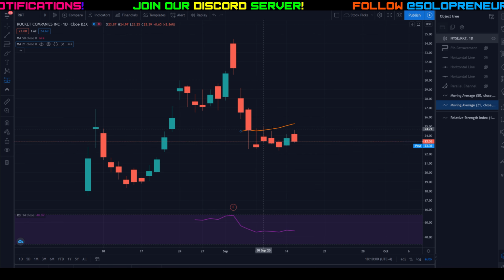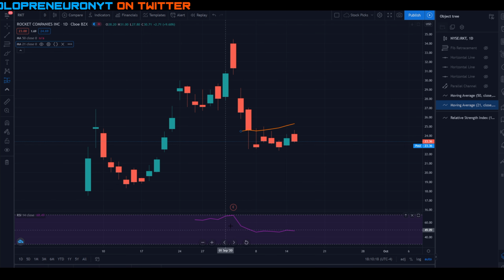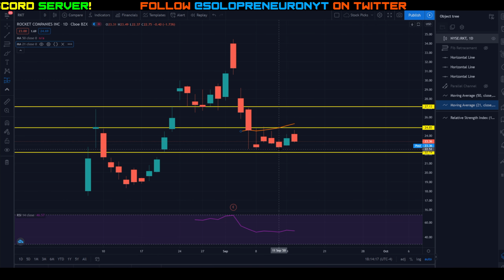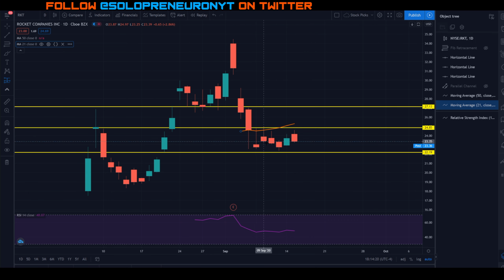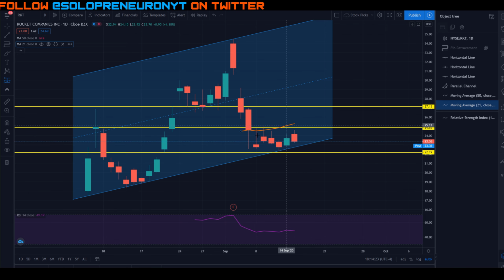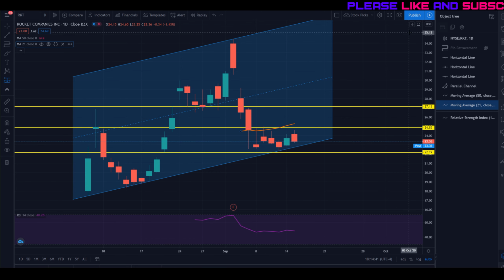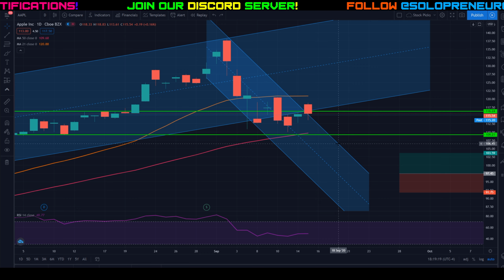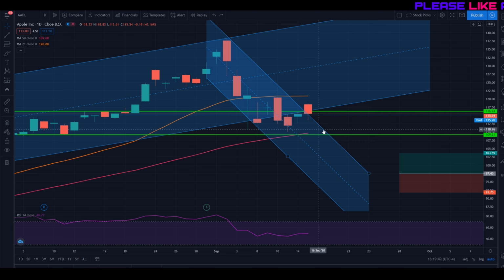RKT Stock Technical Analysis and Review | Stock Analysis and Charting Tutorial For Beginners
In this video I'm going to be discussing Rocket Companies (RKT) stocks and options and how I do technical analysis and charting for beginners. I will explain how to do due diligence when picking a stock to buy or trade today. There are many different stocks and options strategies to trade. You can trade stocks and options using many brokers such as Robinhood, WeBull, M1 Finance, Thinkorswim from TD Ameritrade, TastyTrade from TastyWorks, Charles Schwab, Fidelity, Interactive Brokers, Questrade, and more!

Stocks and options trading can be a passive income investment where you can make money while you sleep. The best passive income investments are those that keep paying you for a little effort upfront. There is a reason millionaires have multiple streams of income with stock market investing being one of them. Passive income allows you to achieve financial independence and retire early (FIRE). Options trading allows you to generate daily, weekly, monthly cash flow as opposed to a long-term buy and hold strategy. This is not to say buying and holding is a bad strategy, just that there are other ways to invest in the stock market. Theta Gang options strategies include cash-secured puts, covered calls, iron condors, spreads, and much more! My videos will use Robinhood to discuss stocks/ETF's and explain my thoughts for all levels of traders from beginners to experts. My videos are meant to start as a beginner tutorial with stocks and options explained step-by-step. Nothing I say is financial advice and I do not want anyone to copy my trades.